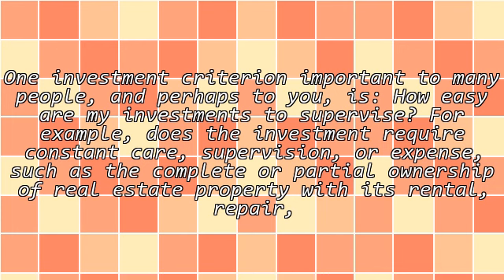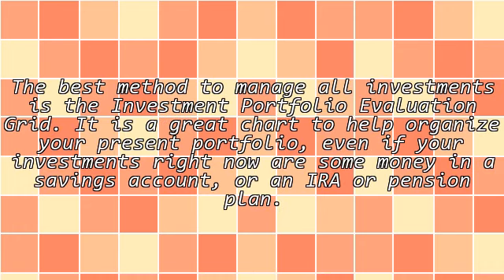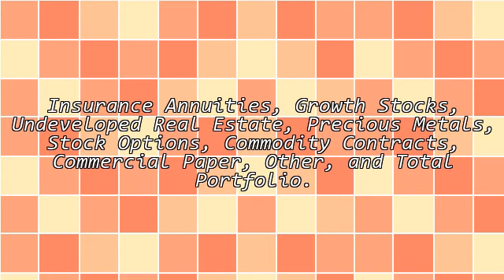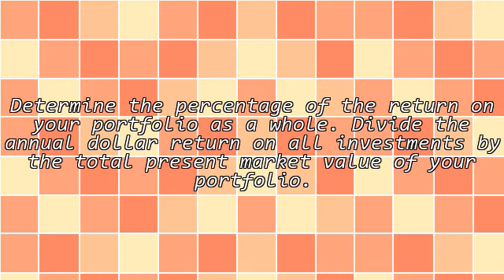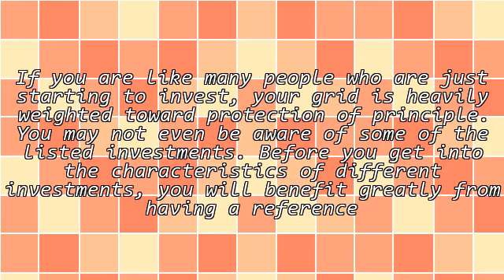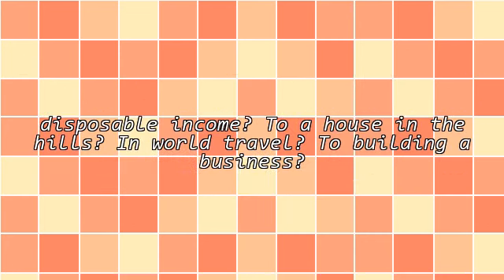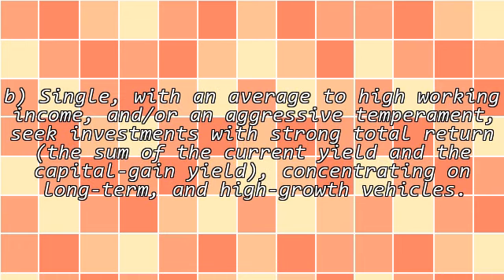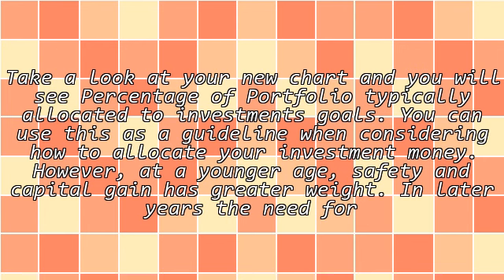A Simple Way to Manage Investments